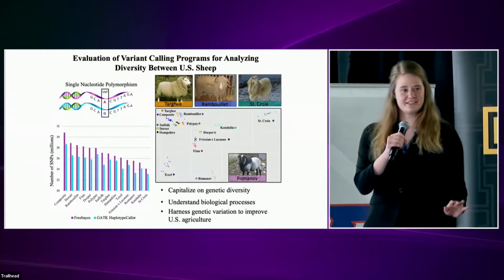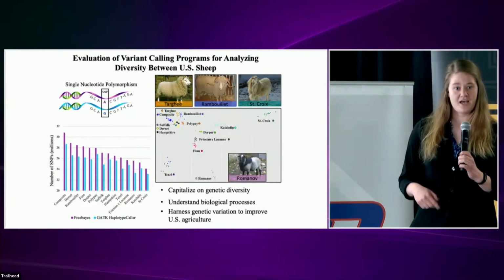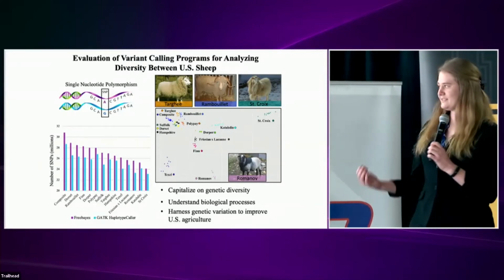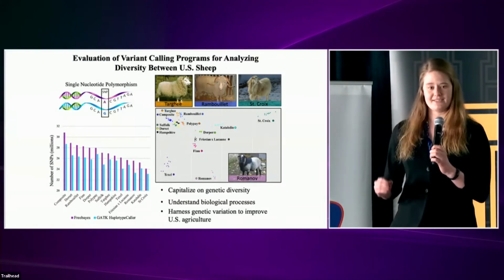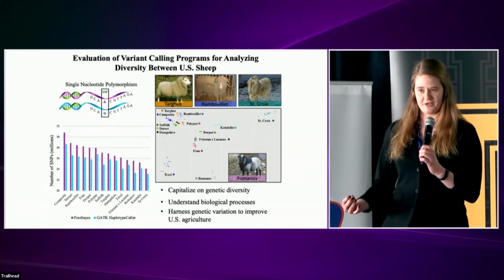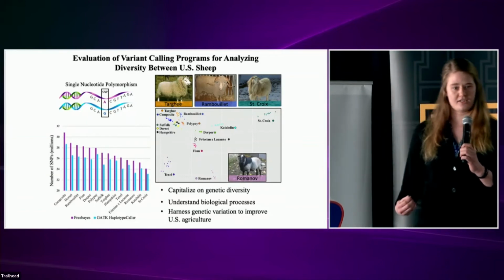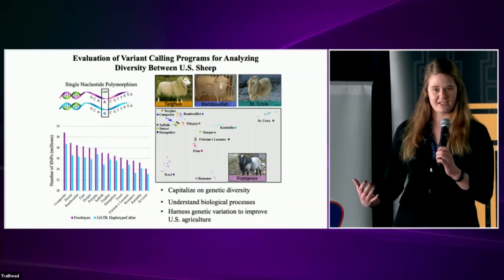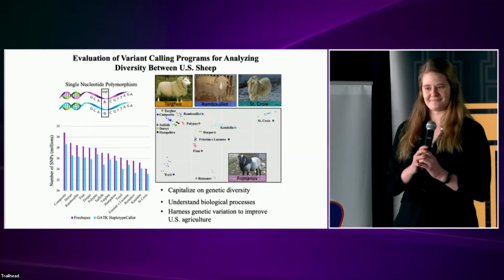Morgan Stegemiller, Participant - 2022 - Idaho Statewide 3MT Competition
"Evaluation of Variant Calling Programs for Analyzing Diversity Between U.S. Sheep" presented by Morgan Stegemiller, during the Idaho Statewide Three Minute Thesis (3MT) competition held on 15 Feb. 2022.